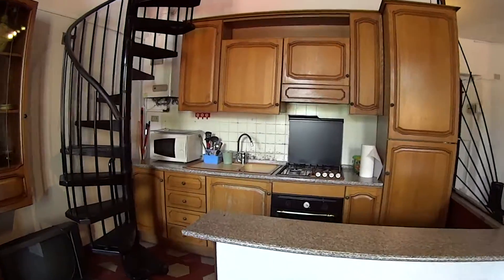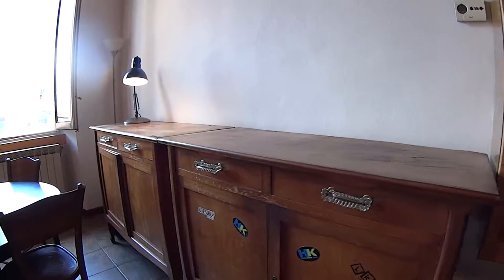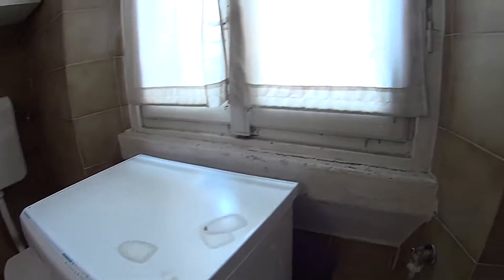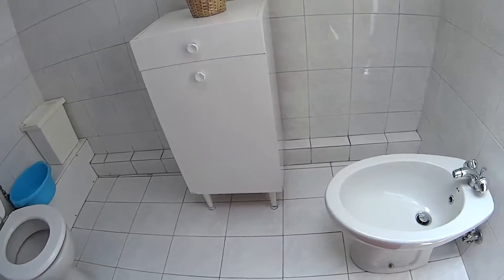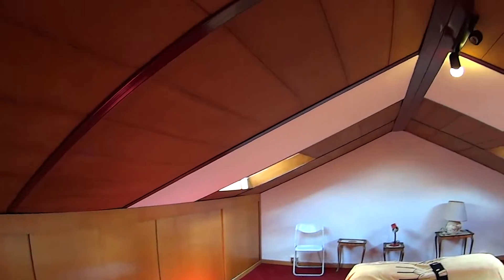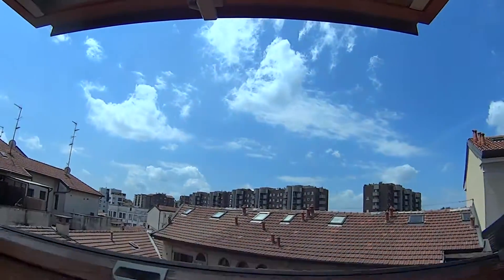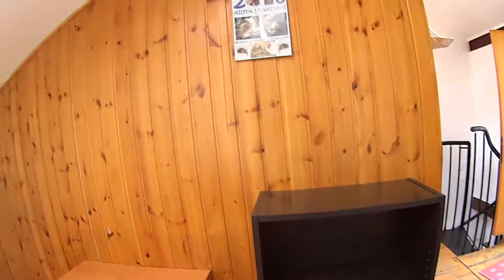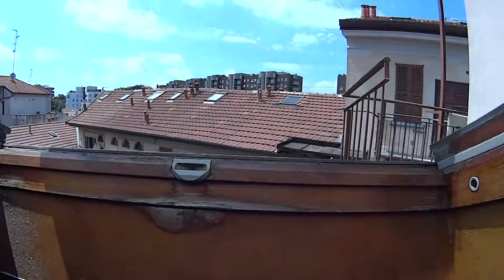Rooms for rent in charming 3-bedroom apartment near university -Ex Om -... - Spotahome (ref 110980)